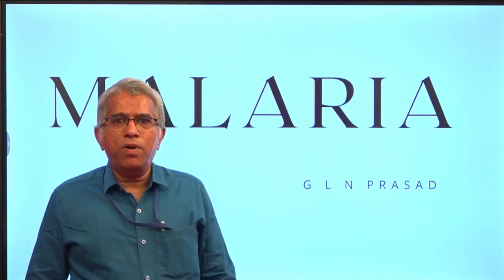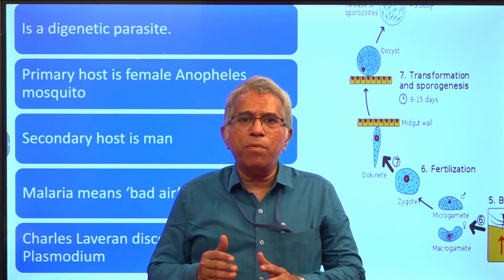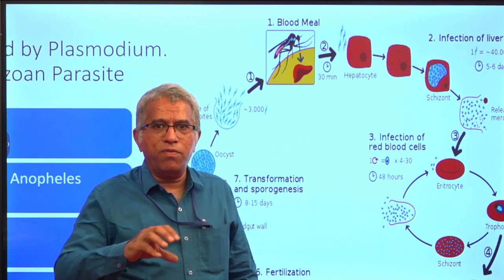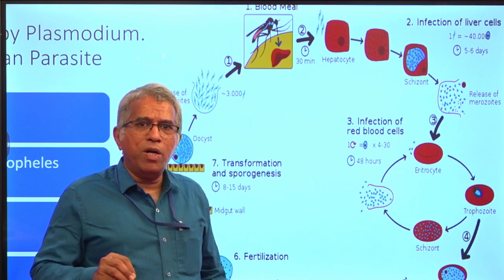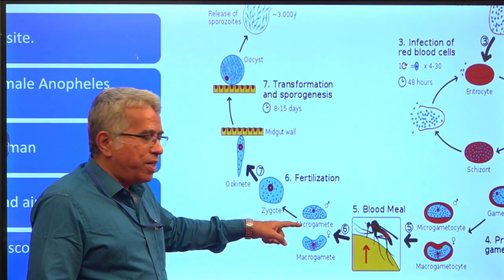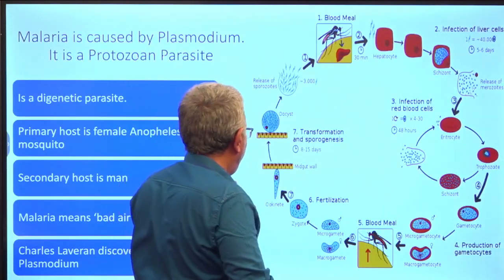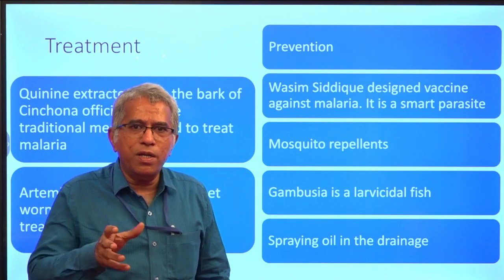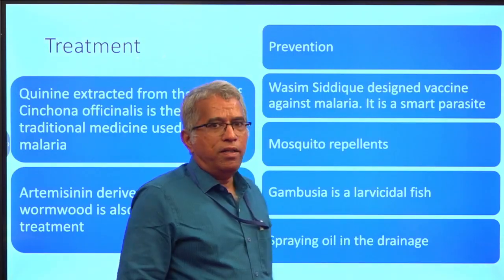Malaria for multidisciplinary course